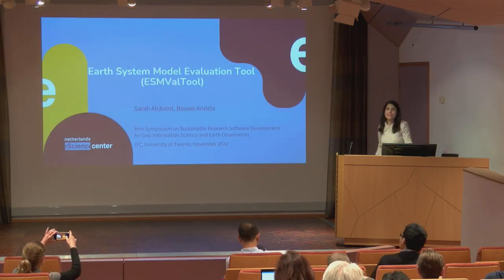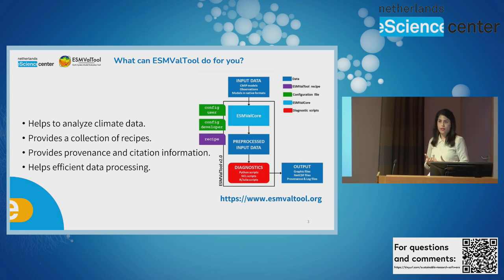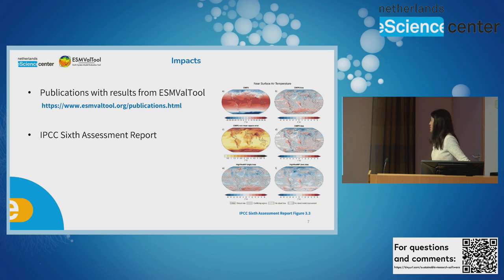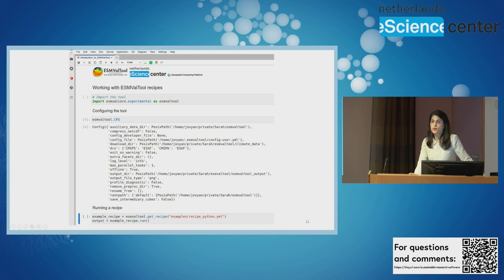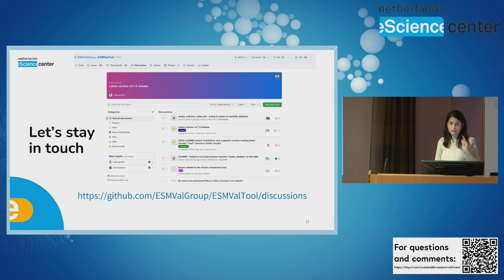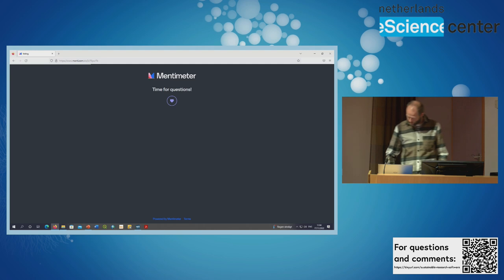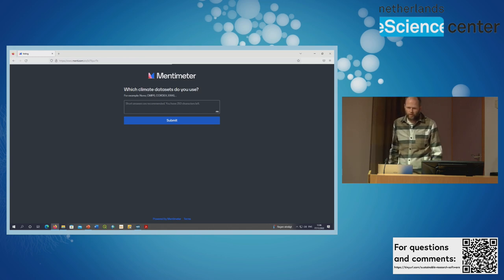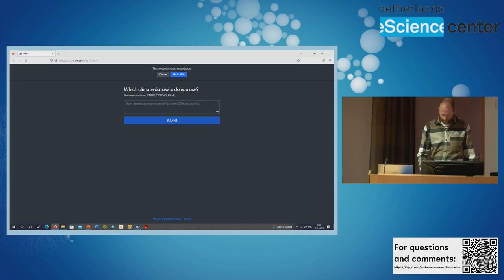3.1 ESMValTool: Earth System Model Evaluation Tool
Dr. Sarah Alidoost (eScience Center) and Dr. Bouwe Andela (eScience Center) describes the functions and capabilities of the Earth System Model Evaluation Tool (ESMValTool) that aims to facilitate the analysis of climate date by providing a standard format for scientific analysis workflow a.k.a. "recipes". ESMValGroup, which is an international community of scientists and software engineers developing the ESMValTool is introduced, selected publications with results from the tool are presented, and the computing clusters providing access to the tool are listed.